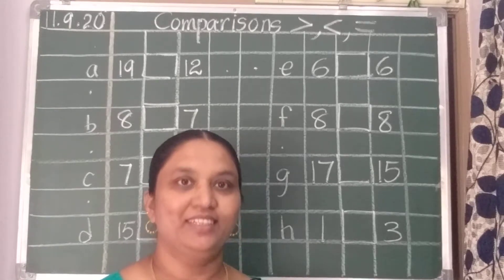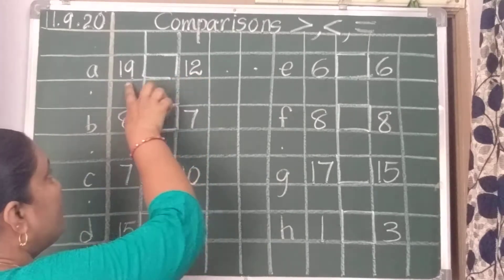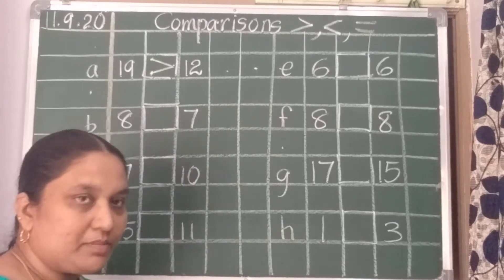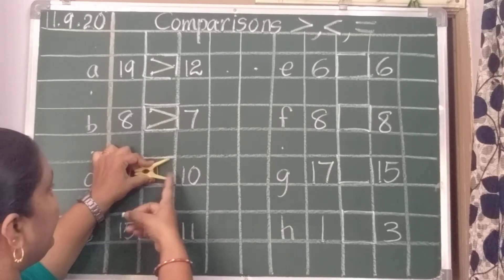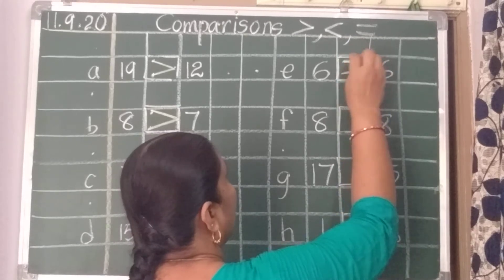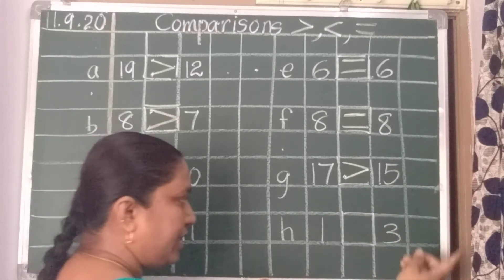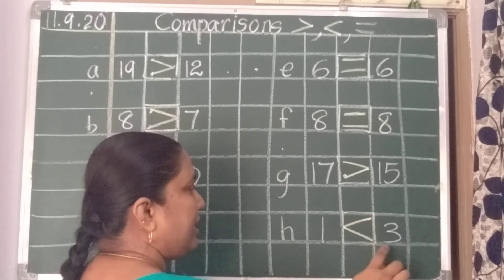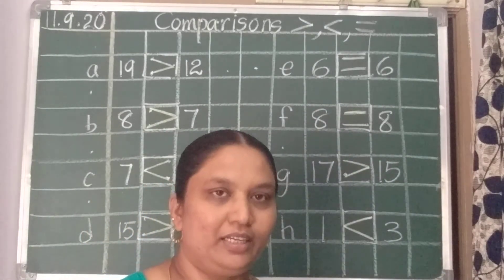Number work - comparisons